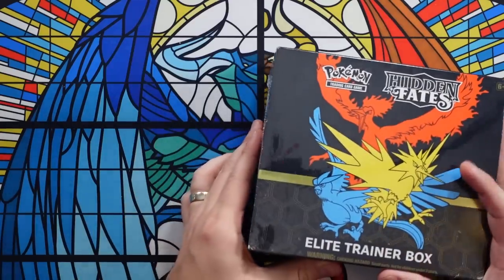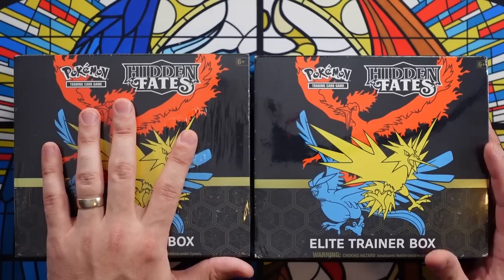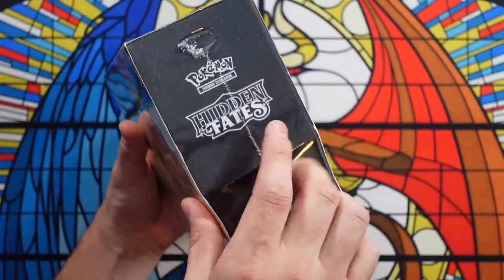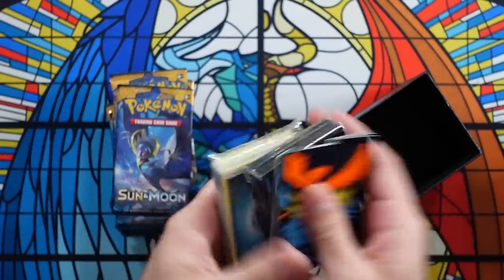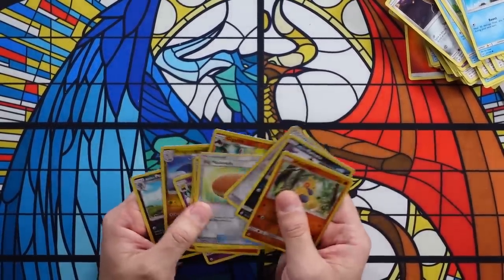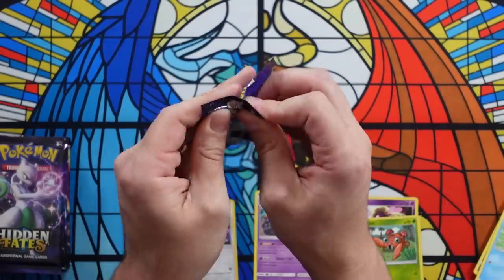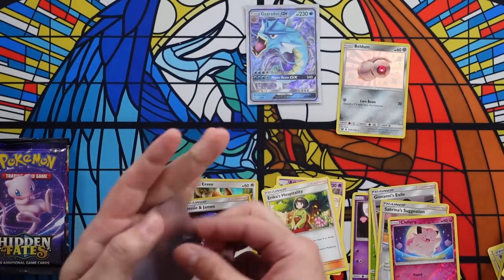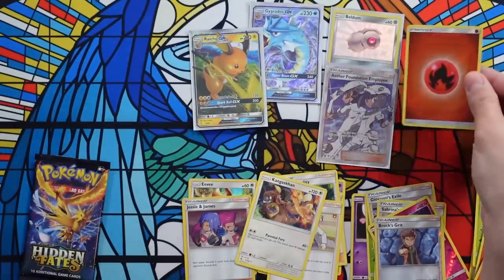How To Spot RESEALED Pokemon Elite Trainer Boxes - Hidden Fates Scam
FAKE Hidden Fates ETB Scam! How To a Spot RESEALED Elite Trainer Box. Today I will show you some differences between REAL, and RESEALED Elite Trainer Boxes

Want to send me something? Mail to:
Dr.Applesauce
76148